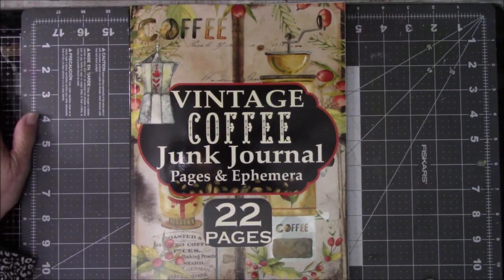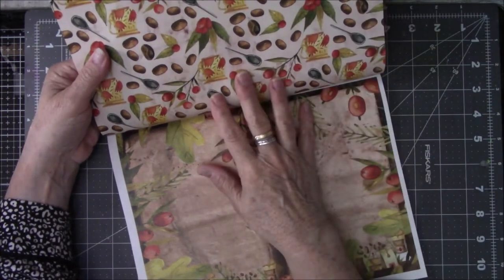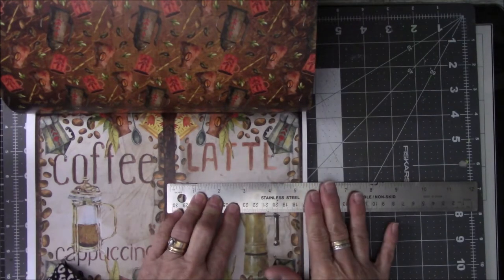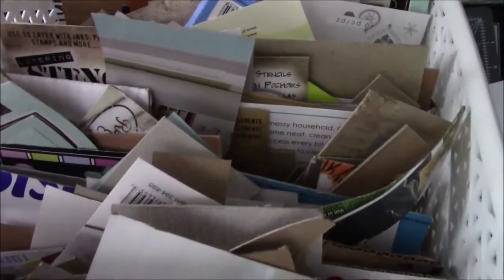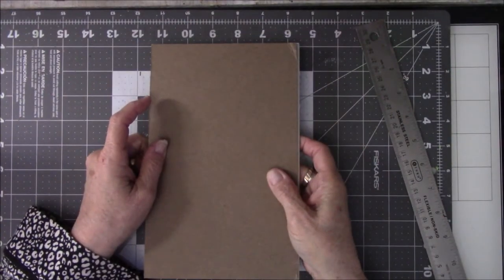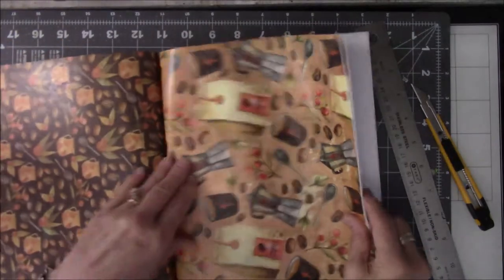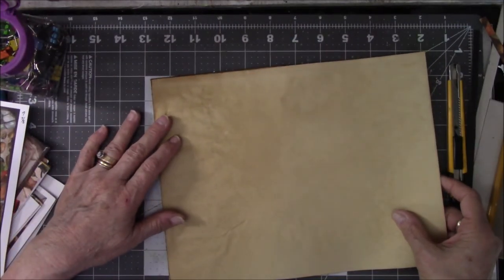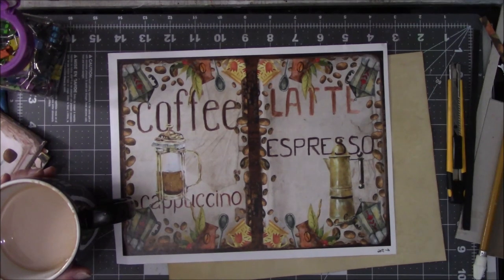Vintage Coffee Ephemera Book Part 1 Cutting it apart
Cindy Utter
HFS Guillotine Stack Paper Cutter on Amazon